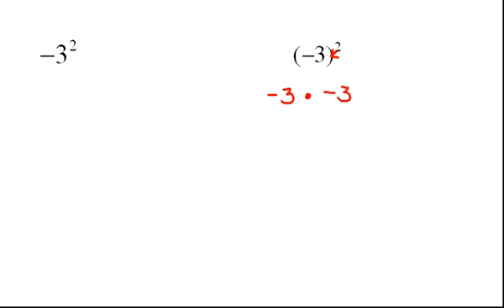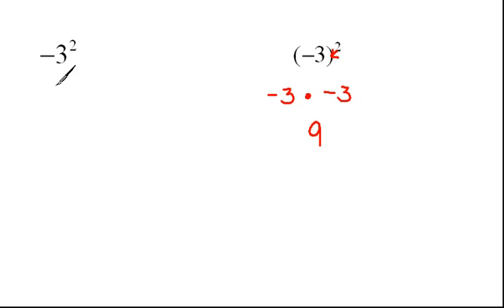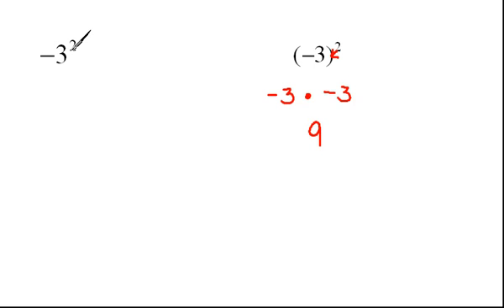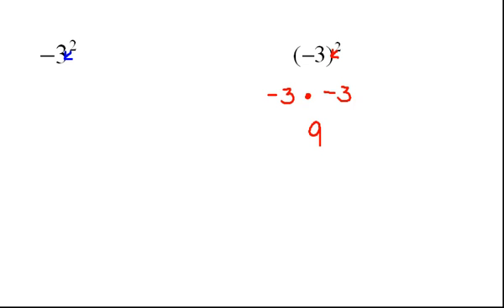Integers Raised To A Power 2.4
Difference between using parenthesis or not with exponents.